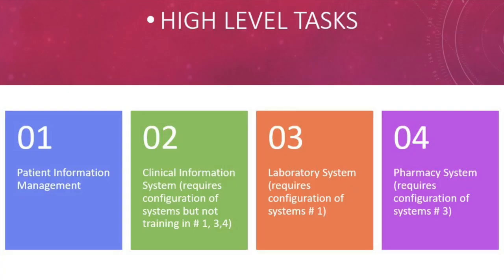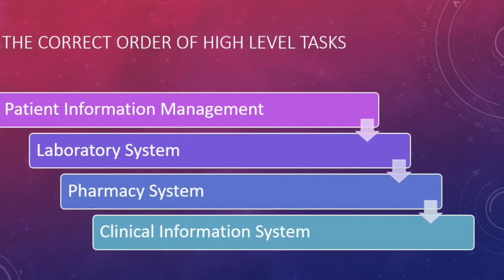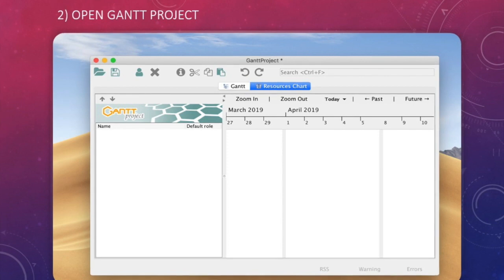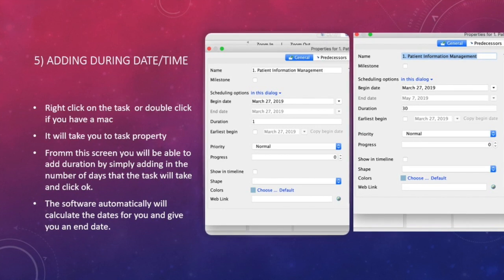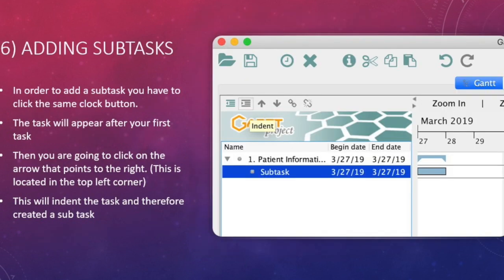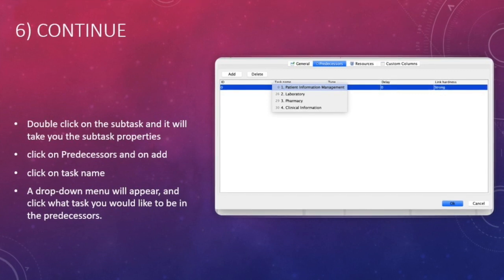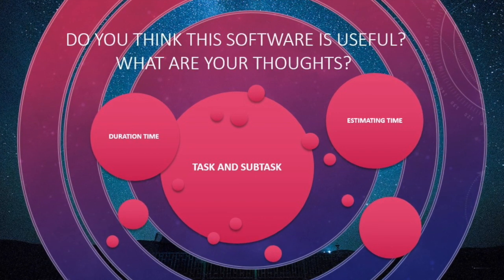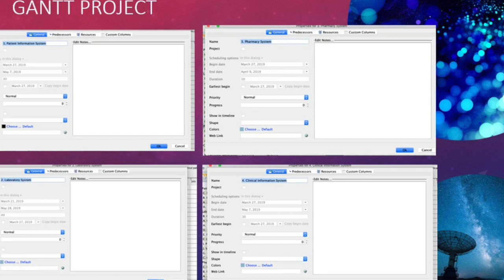Arleth movie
This video is about Arleth movie